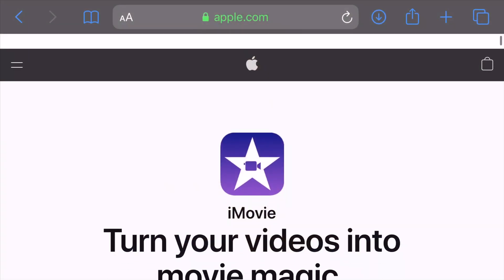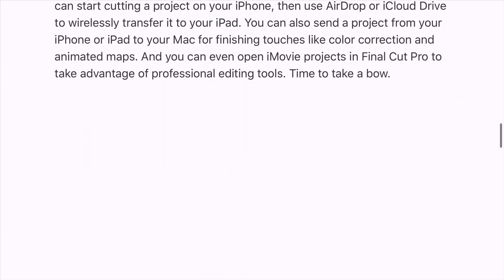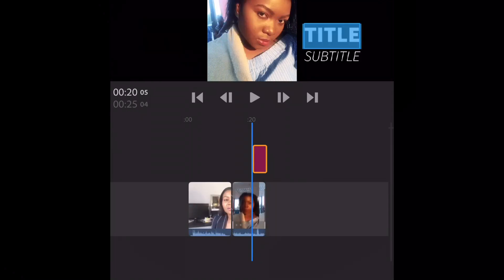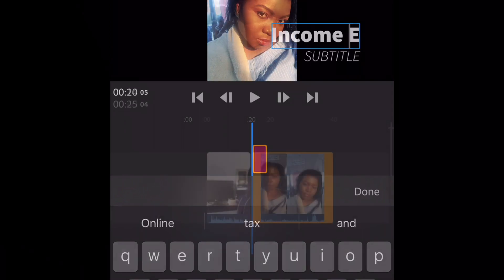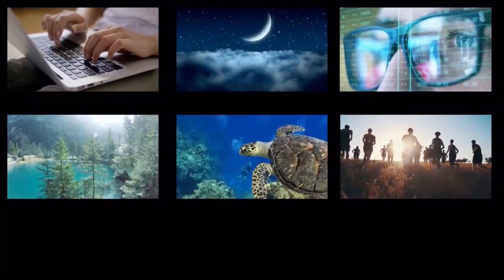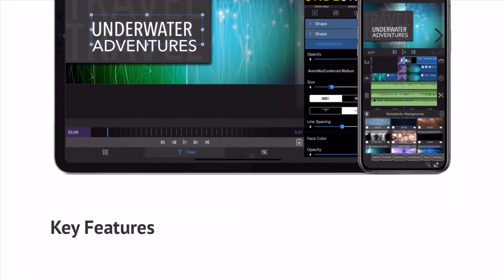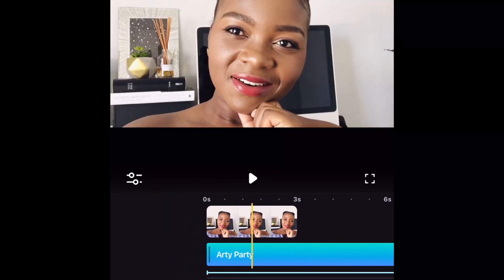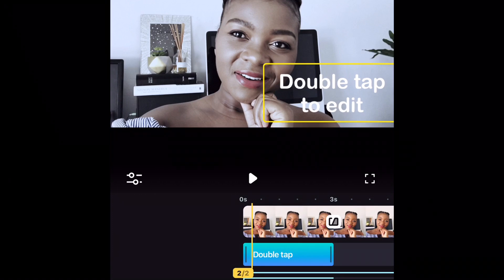Best Video Editing Apps for iOS Devices (2020)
The Best and beginner friendly Apps for Editing Videos on your iphone (2020).